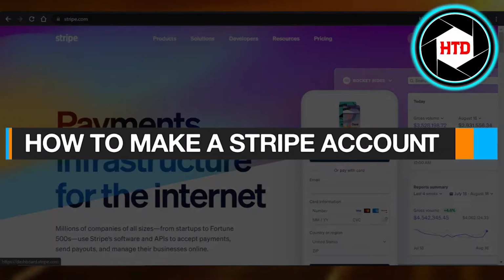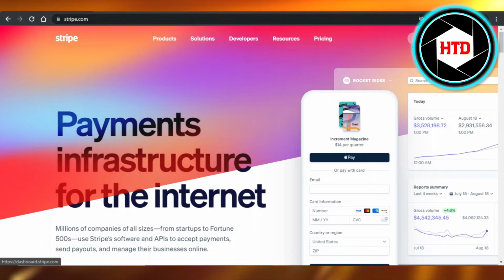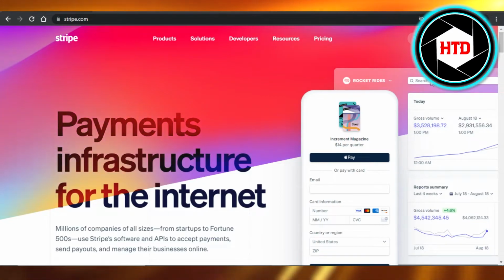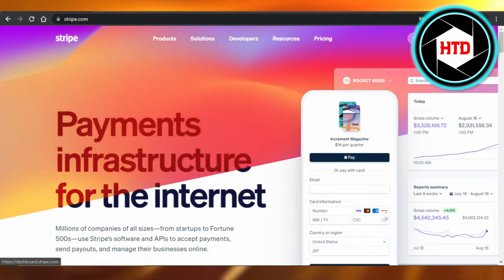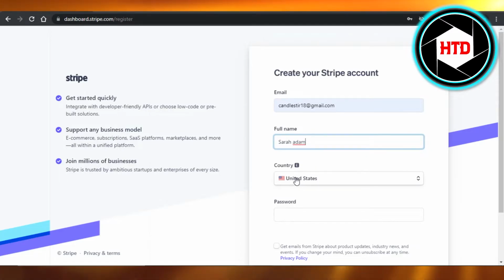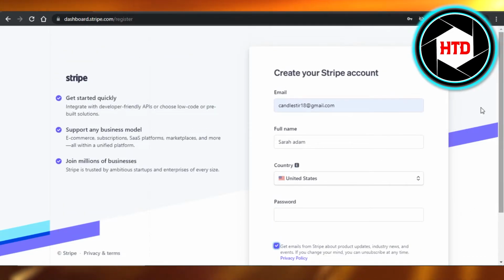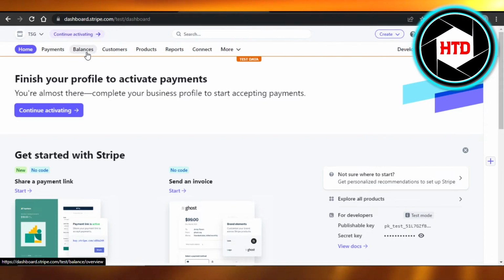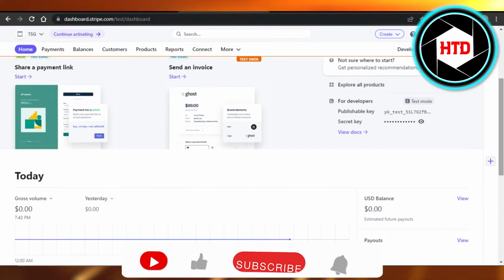How To Make A Stripe Account (Easy!)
Learn How To Make A Stripe Account. It is really easy to do and learn to do it in just a few minutes by following this super helpful tutorial to get a better understanding of everything.